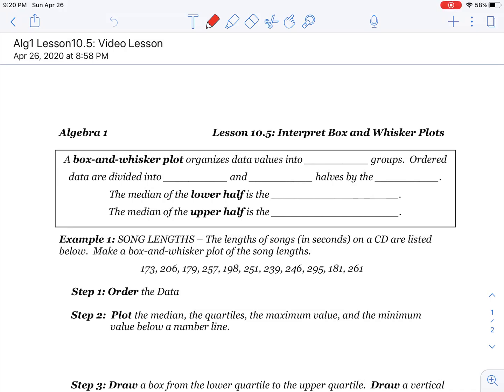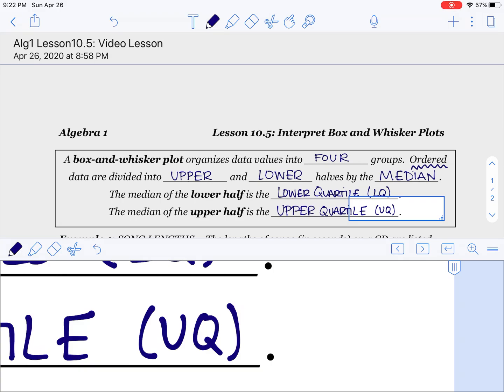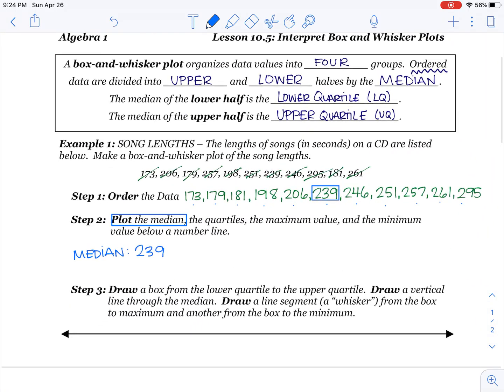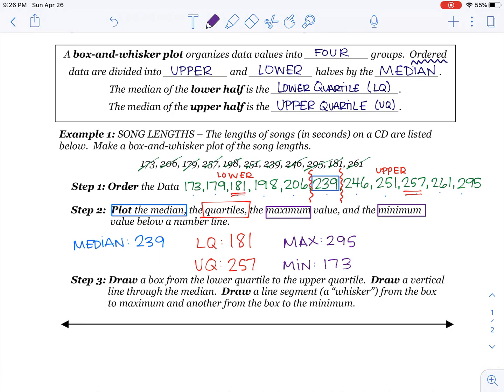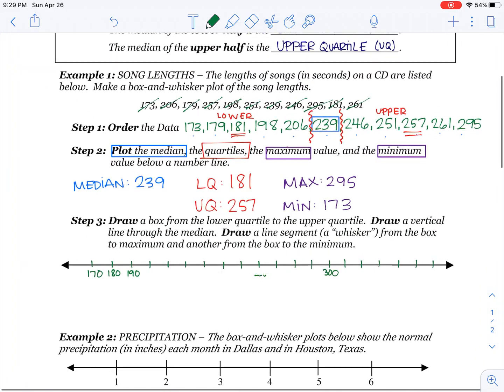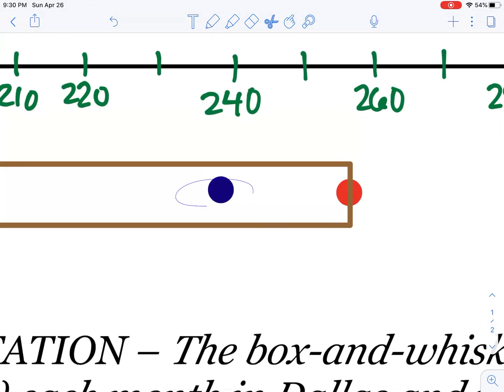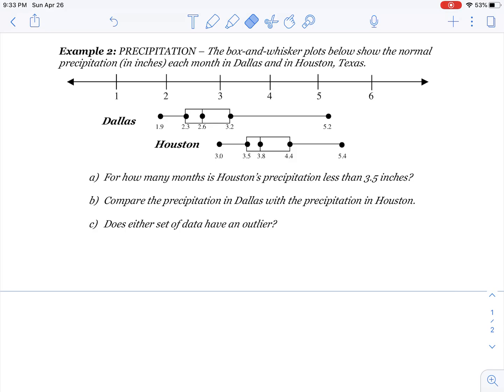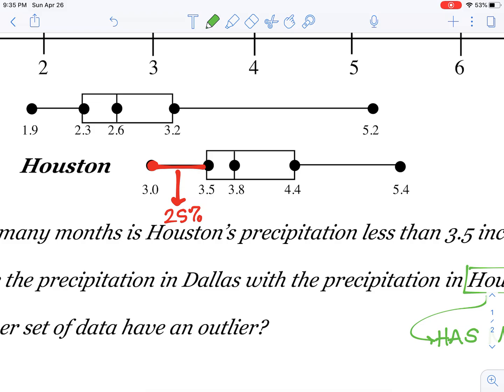Lesson 10.5: Box and Whisker Plots